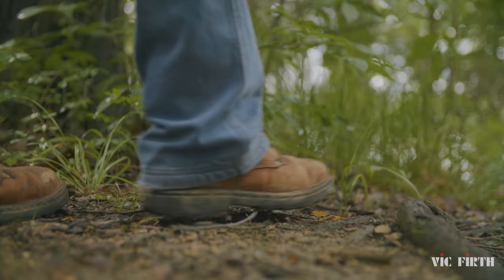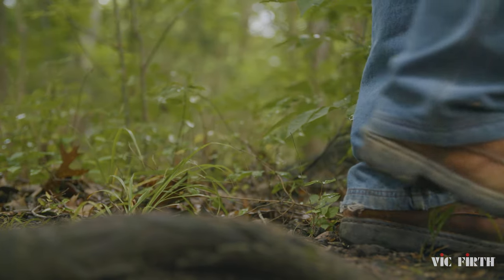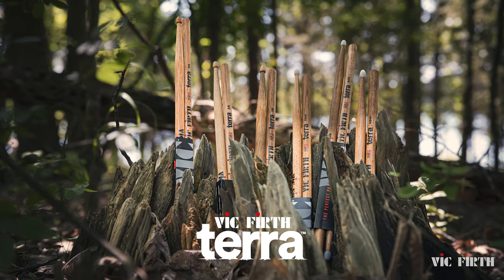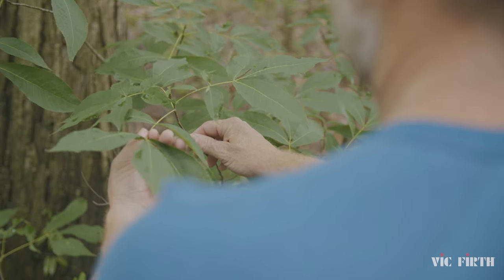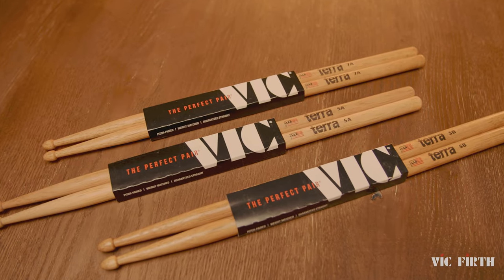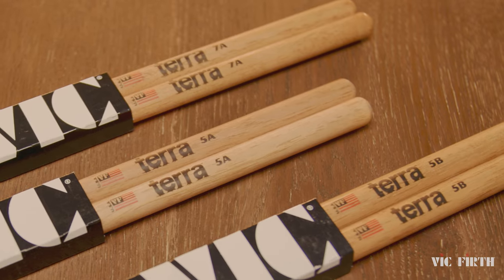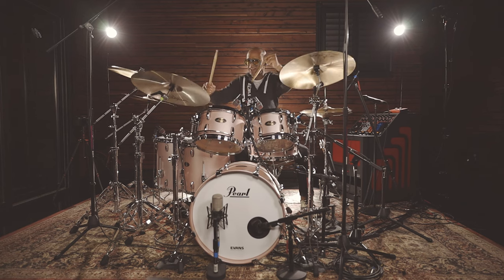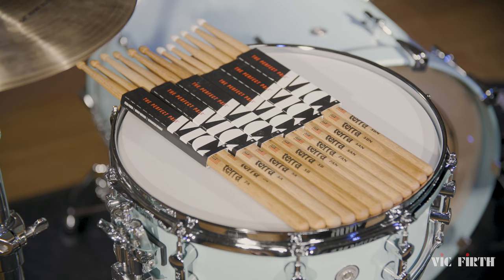Introducing VIC FIRTH TERRA Drumstick Series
We're very pleased to share an incredible addition to the Vic Firth lineup.
The new Vic Firth Terra Drumstick Series!

Learn more about each on our site or at your local shop!